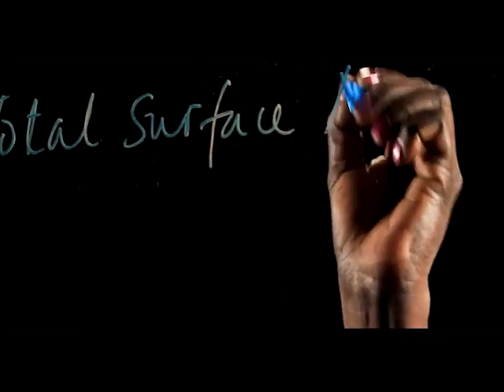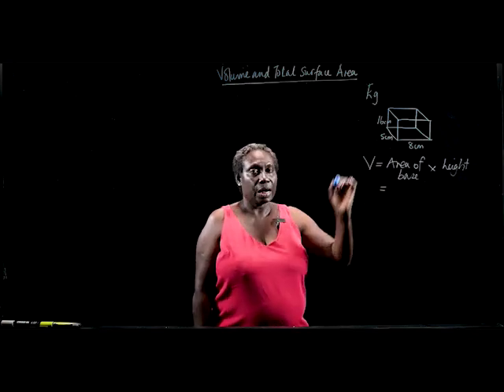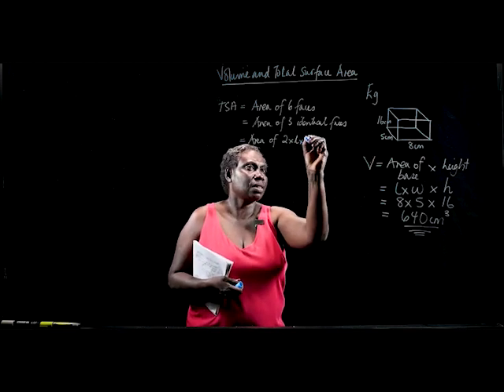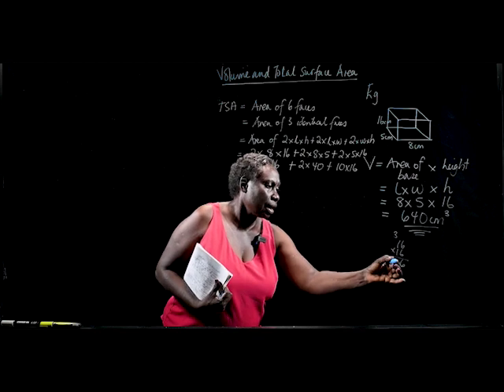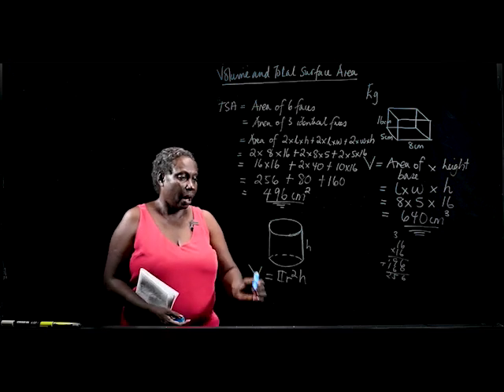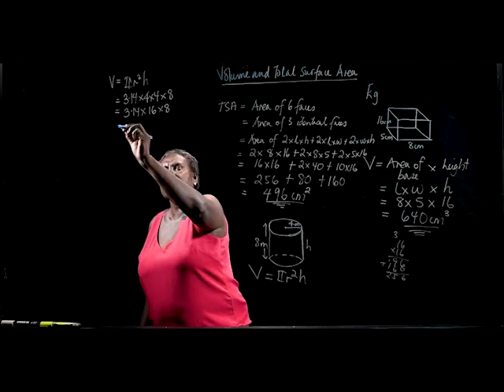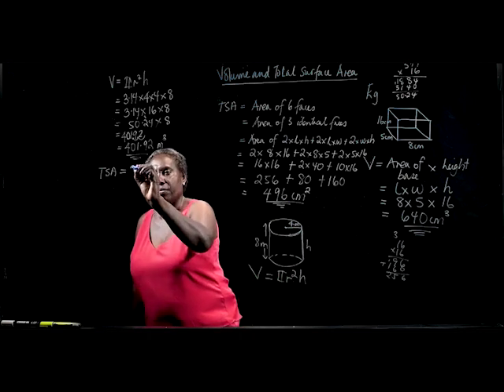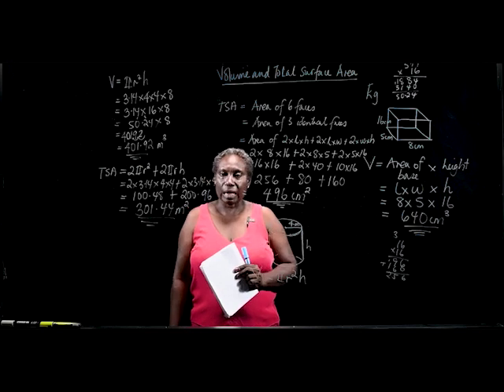Gr9 Term2 Ep11 - Volume and total surface area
Volume and total surface area